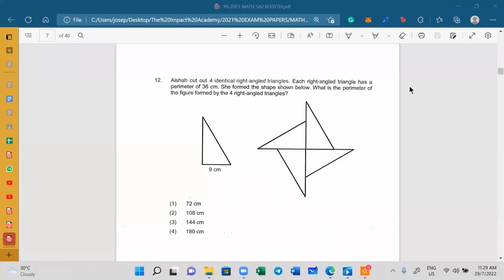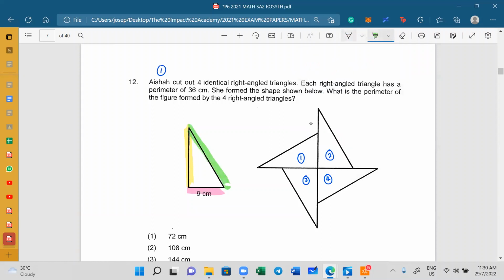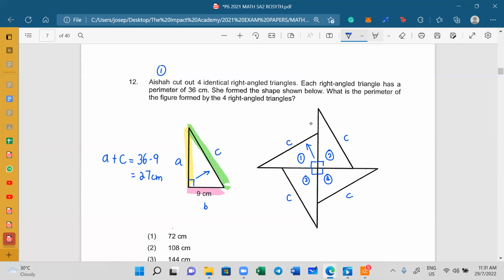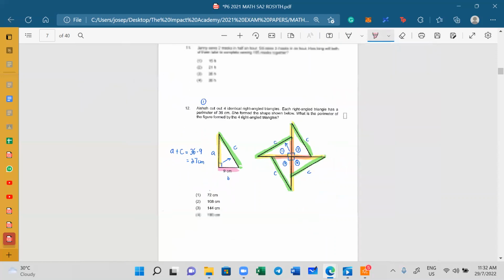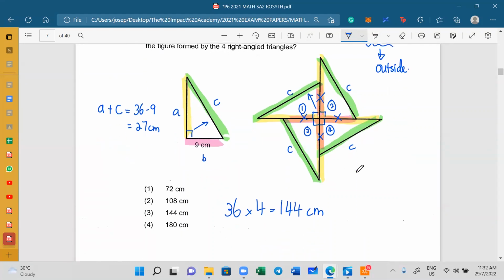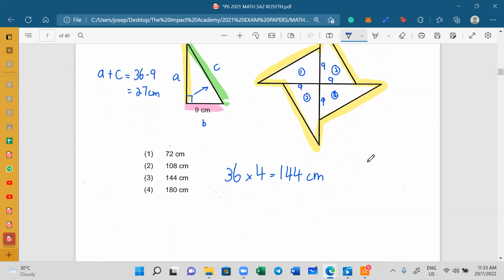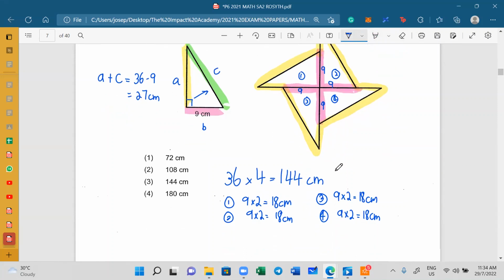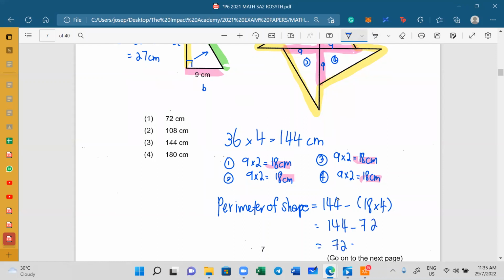P6 How to solve this PERIMETER question 2021 Rosyth | DO IT WITH ME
We hope this video helps you to see the processes behind solving a question of such nature from P6 2021 MATH SA2 ROSYTH (Paper 1 - Q12)